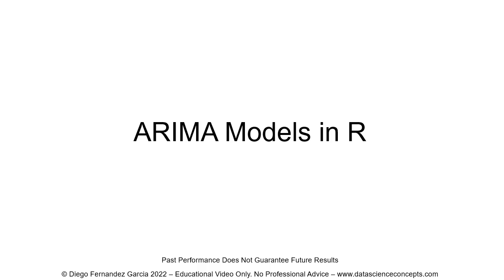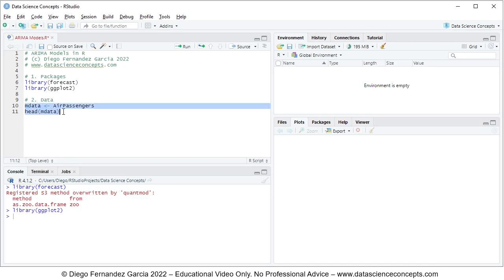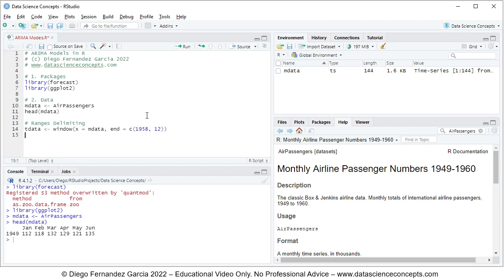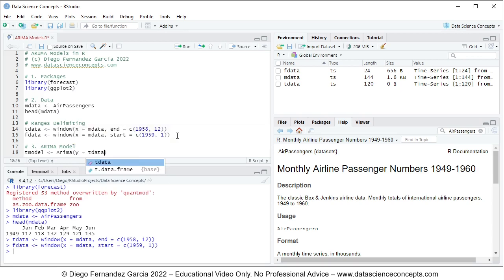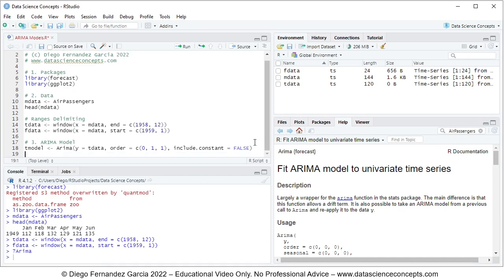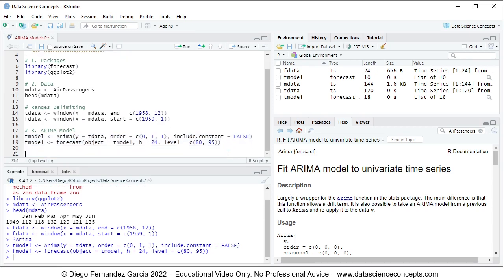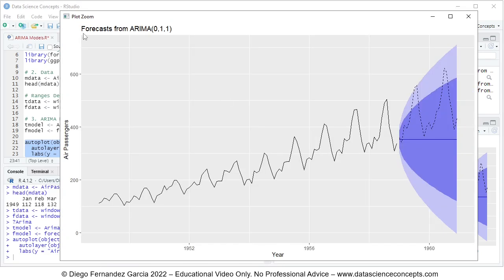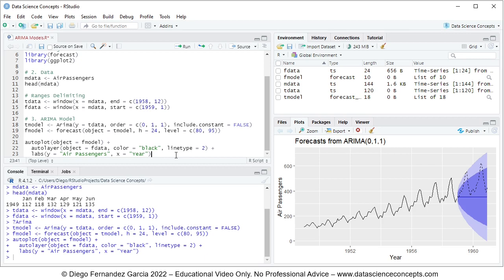ARIMA Models in R